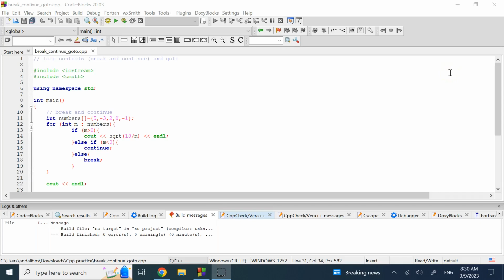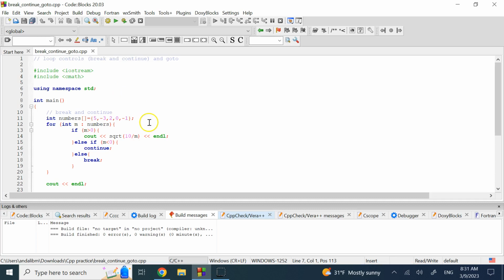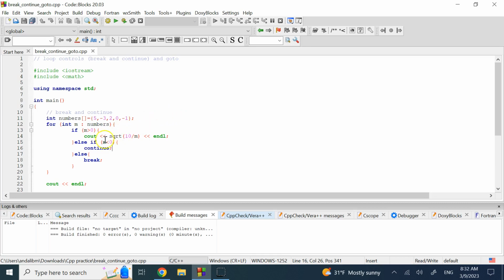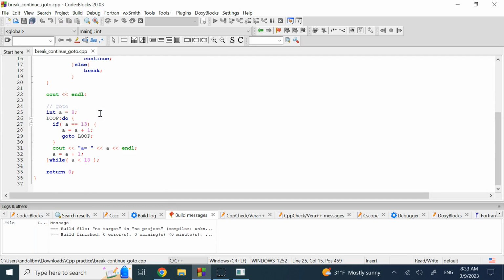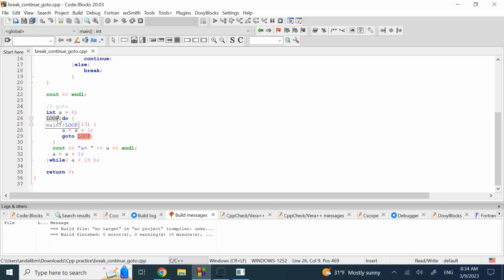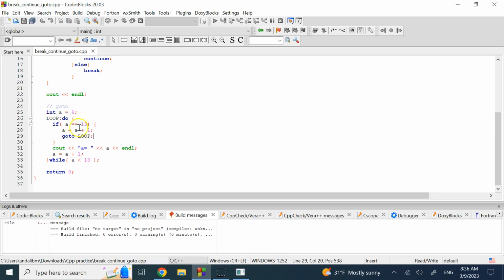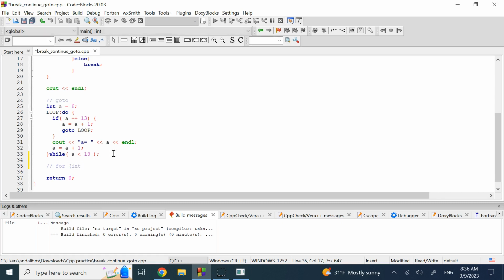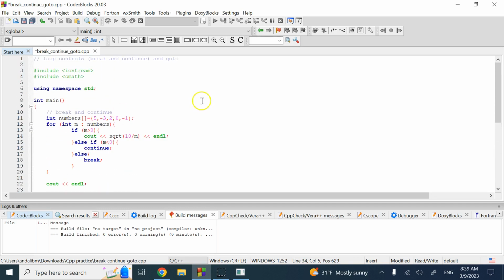Loop Control break and continue and goto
important control commands for loops (break and continue) and the goto method are shown in this video.